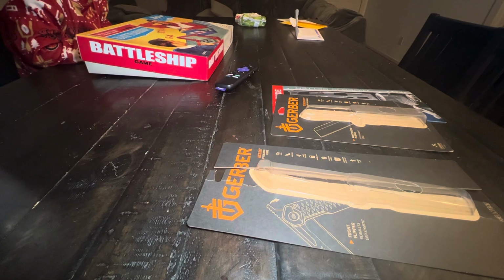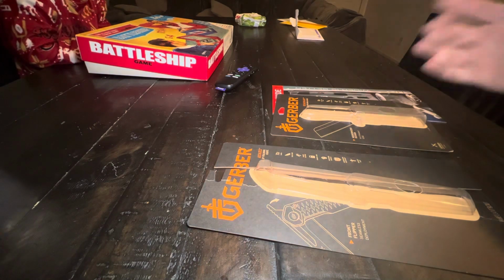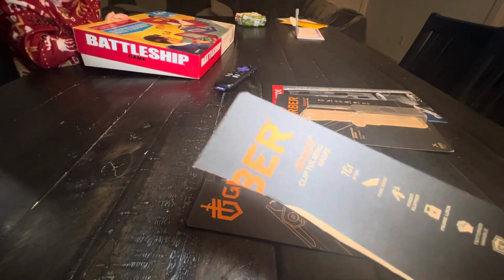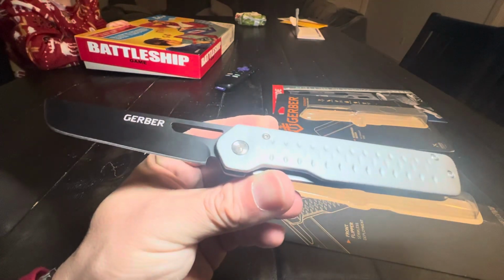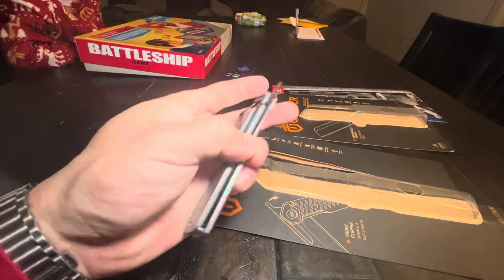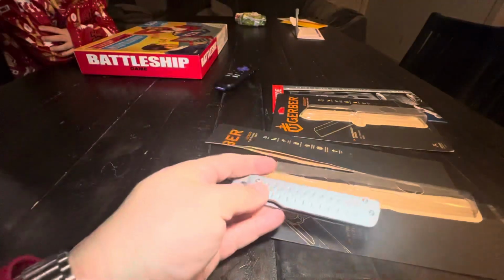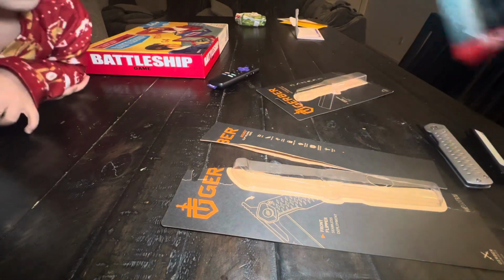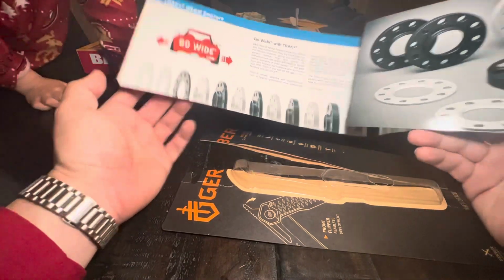Gerber Ayako & Quadrant 1st impressions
Definitely worth 20-30 USD imo